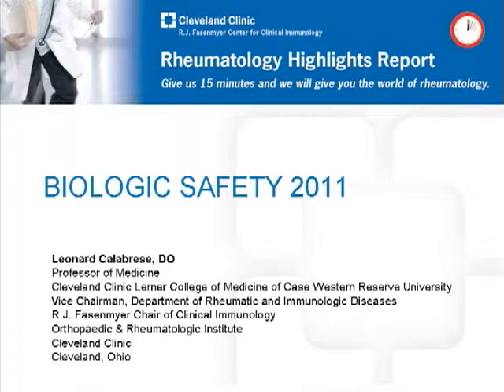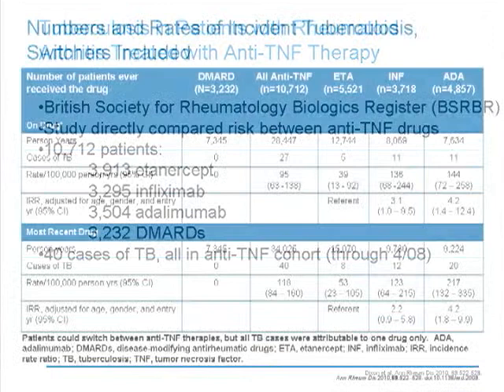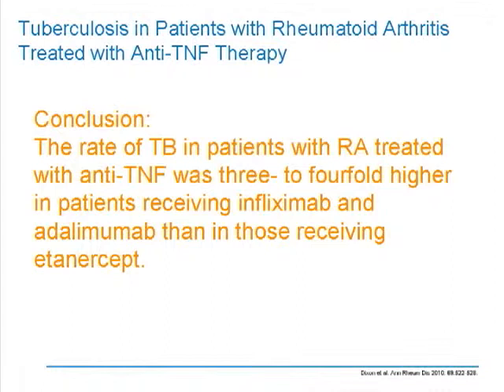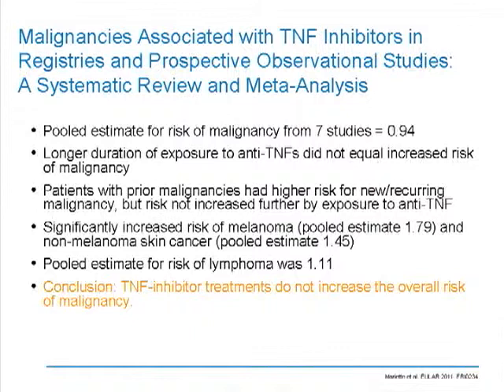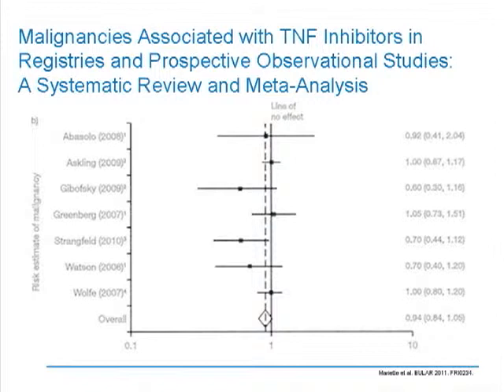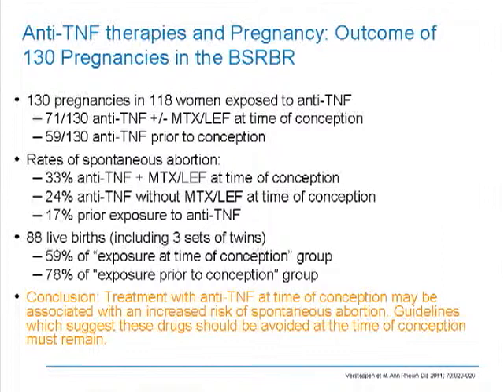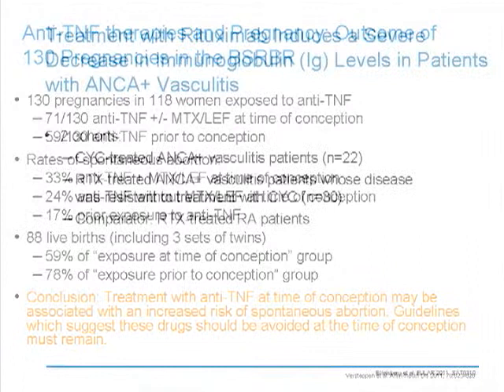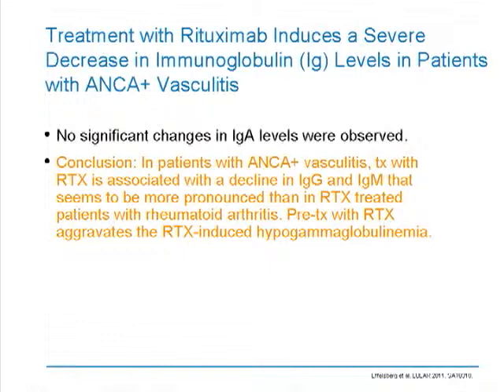Update on Safety of Biologics -- ep. 9 of 32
Dr. Leonard Calabrese (Cleveland Clinic) summarizes recent data on the incidence of adverse events associated with biologics and describes their implications for clinical care in rheumatoid arthritis.

The video was produced by the Cleveland Clinic Foundation Center for Continuing Education and the Cleveland Clinic R.J. Fasenmyer Center for Clinical Immunology.